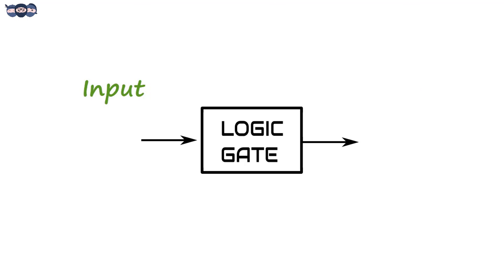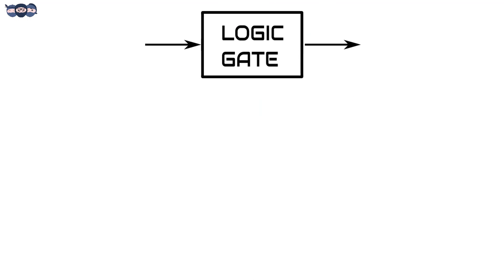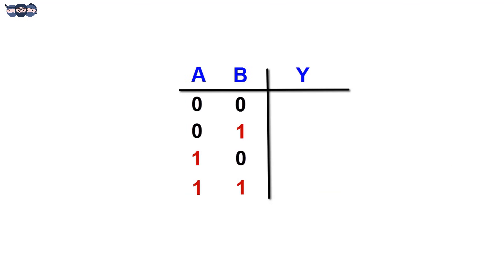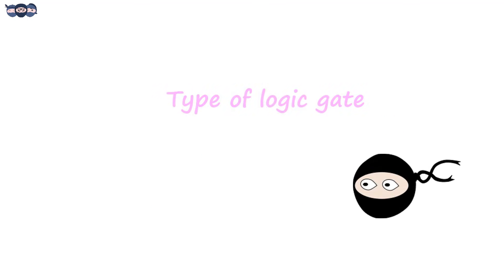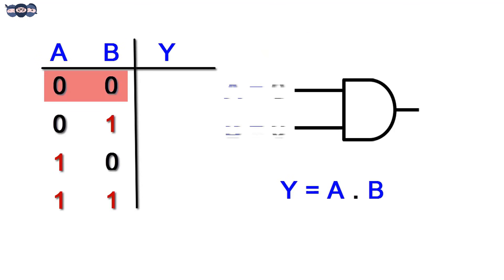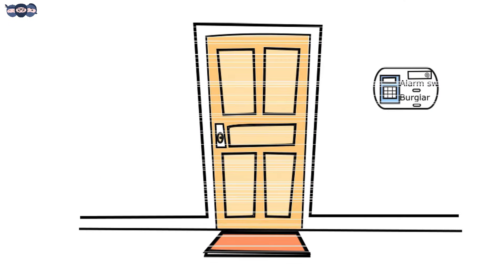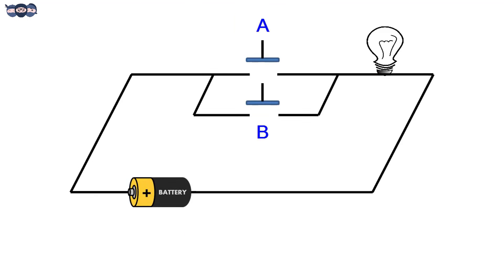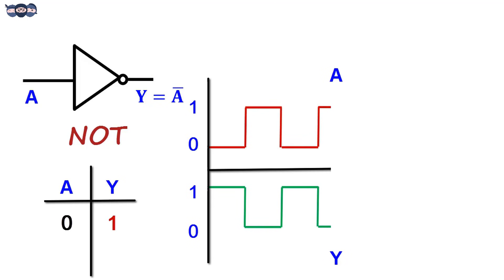Logic Gates Made Easy in 6 min: Build Truth Tables for AND, OR, NOT Gate | Digital Electronics Ep 10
🔌 Logic Gates Made Easy: Build Truth Tables for AND, OR, and NOT Gates

Welcome back to our Digital Electronics Series! 🚀 In this tenth episode, we delve into the fundamental building blocks of any digital circuit: Logic Gates. This video will guide you through the creation of truth tables and the construction of basic gates like AND, OR, and NOT using engaging examples and applications.

What You'll Learn:
• Logical Significance of 0s and 1s: Understand how binary digits represent logical states in digital electronics.
• Constructing Truth Tables: Learn step-by-step how to create truth tables that depict the output of logic gates based on different input combinations.
• Exploring Basic Logic Gates:
o AND Gate: Discover how it outputs a high signal only when all inputs are high.
o OR Gate: Learn how it outputs a high signal when at least one input is high.
o NOT Gate: Understand how it inverts the input signal.
• Practical Examples and Applications: See how these gates are used in real-world digital systems through illustrative examples.

Why This Matters:
Logic gates are essential components in all digital electronics, from simple circuits to complex microprocessors. Grasping how they work and how to construct truth tables is crucial for anyone interested in computer science, electrical engineering, or digital electronics.

• Students studying digital electronics, computer engineering, or related fields.
• Hobbyists and enthusiasts looking to deepen their understanding of digital circuits.
• Anyone preparing for exams or interviews involving logic gates and truth tables.

Link to buy reference book: